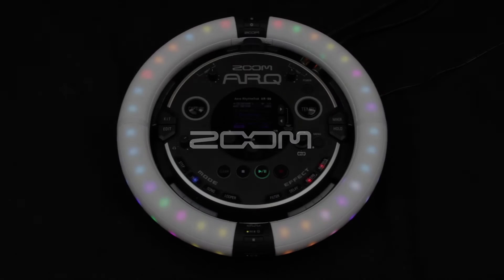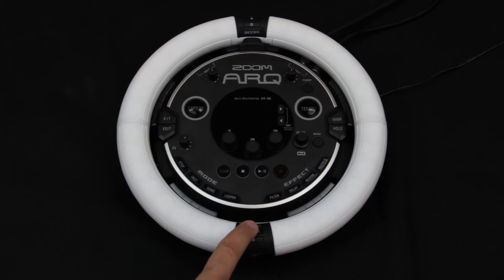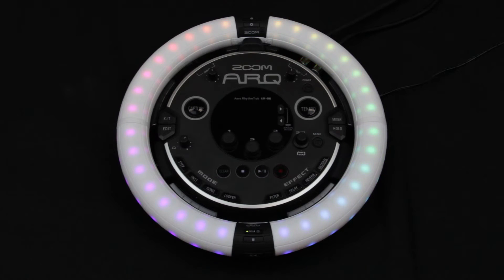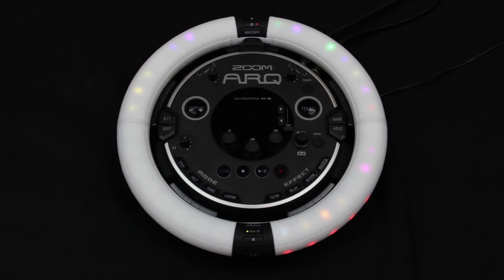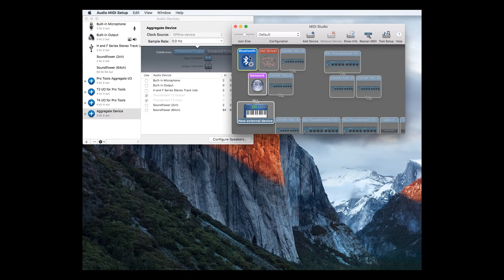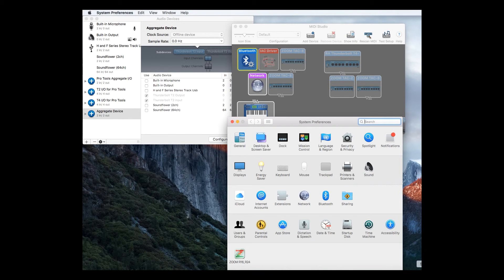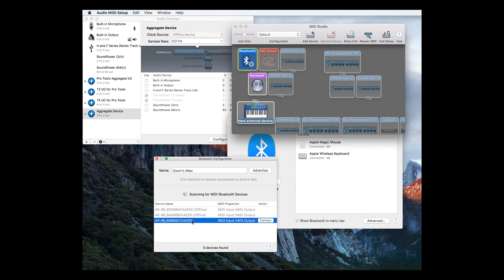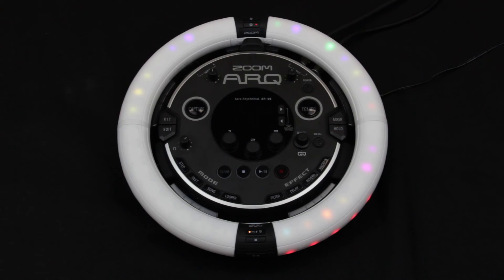Zoom ARQ Tutorials: Bluetooth MIDI Set Up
In this video we will discuss the MIDI connectivity via bluetooth with your Zoom ARQ.

First, turn off the Base Station or remove the ring controller. If the ring is off, power on, then press the Settings button. Next, press the blue pad to the right of the settings button. This will put the ring into bluetooth mode and disconnect from the base station if it is powered on.

Next, open the Audio MIDI setup application. Select the Window on the menu bar and choose Show MIDI Studio. Double click the bluetooth icon to bring up the Bluetooth configuration screen. This is where the ring controller should appear in order to connect to the computer. If it does not appear, open your computer System Preferences and select Bluetooth to search for the device. Click on “Connect” next to the ring option to complete the process.

You should see your ring flash blue to indicate a connection. If the connection fails, open System Preferences and click the X next to the ring controller before trying again.

If connecting to another iOS device, follow the same steps to put the ring into Bluetooth mode. Next, launch an app that supports MIDI over bluetooth, and access the app settings to select the ring controller. You may need to refer to the app manual to see specific methods for connecting bluetooth devices.

For more information and product updates, go to zoom-na.com.